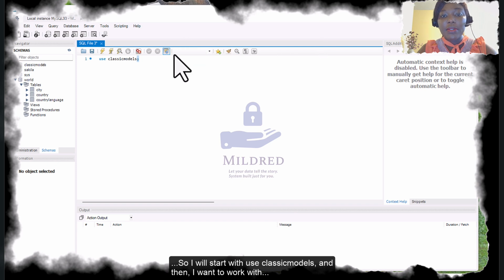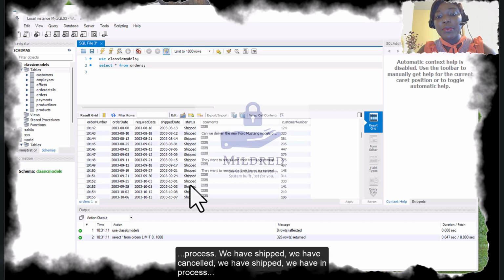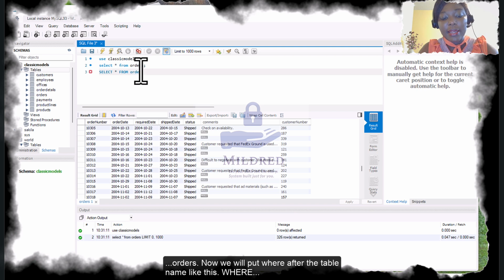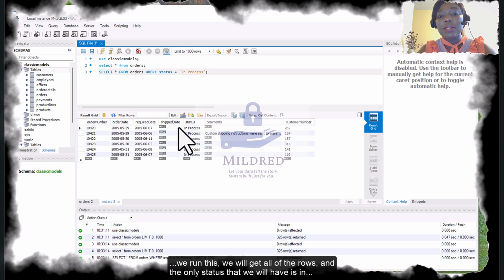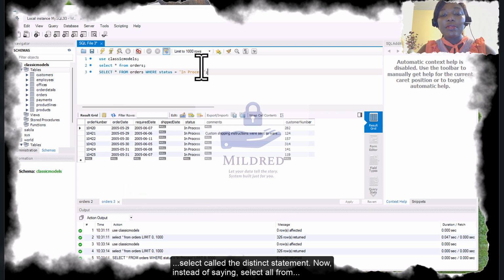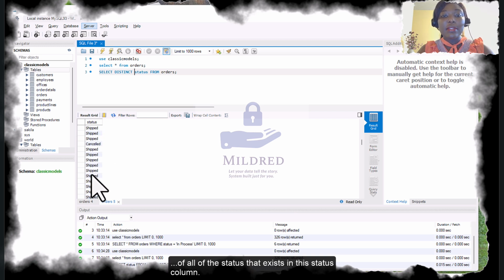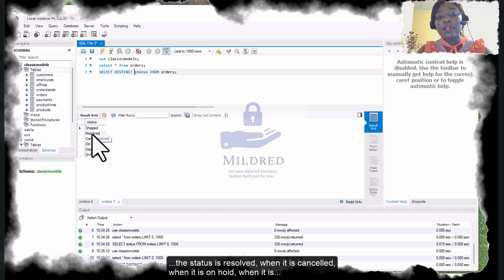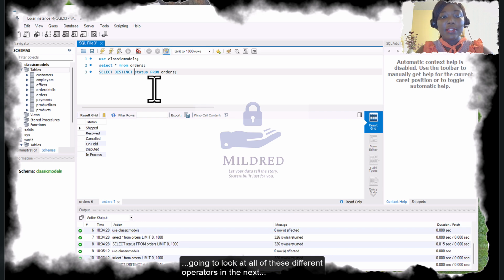Week 2 - Lesson 1 : MySQL Filtering Data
This is a beginner's introduction to SQL.
In this lesson, we discuss how to filter rows from a result set.